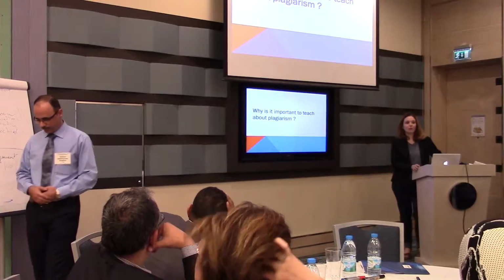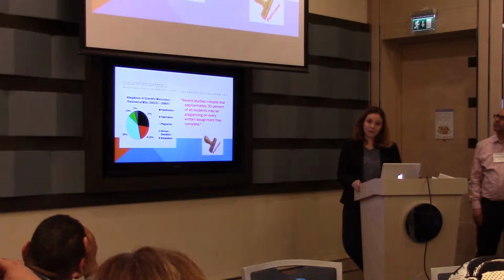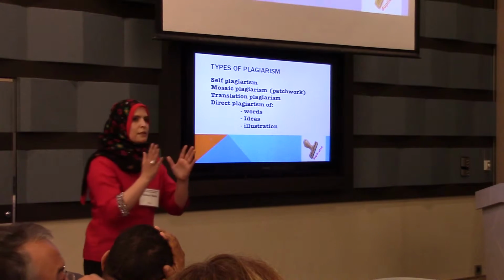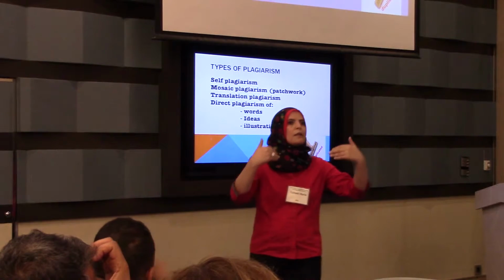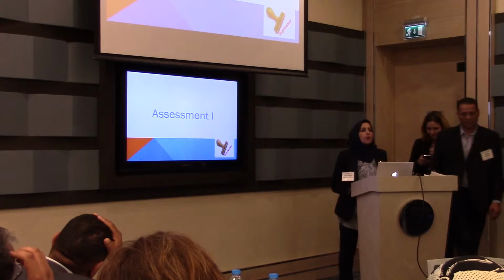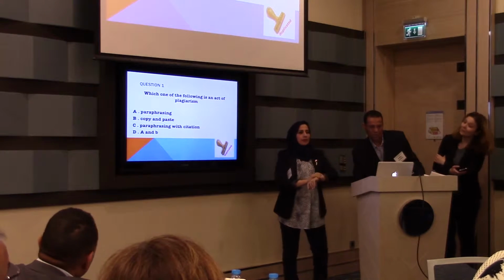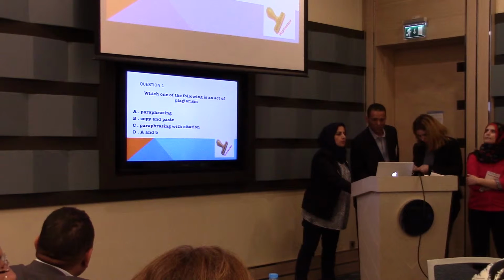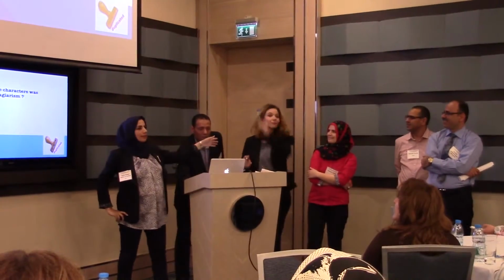MENA III – Group 5 Final Presentation Plagiarism